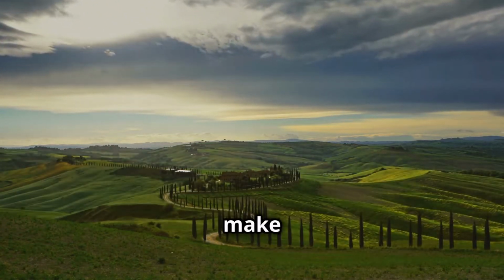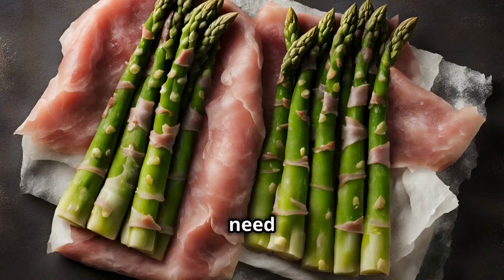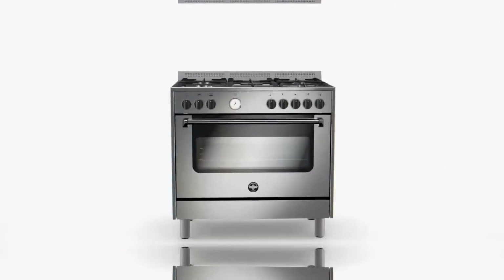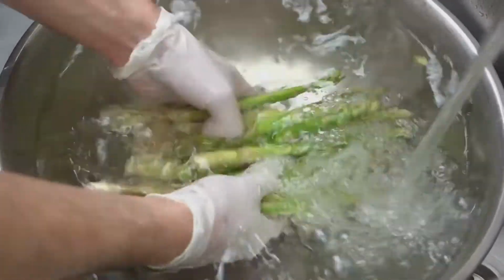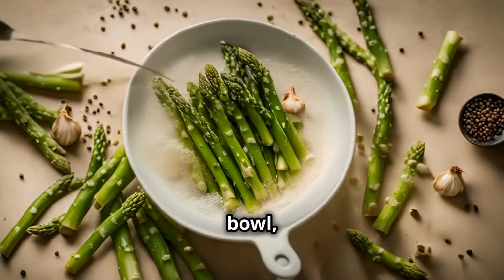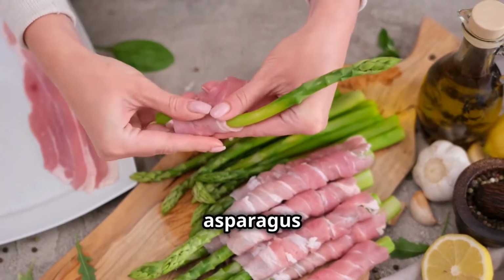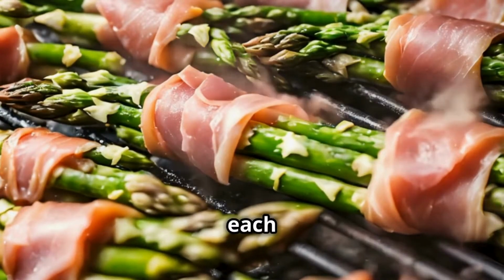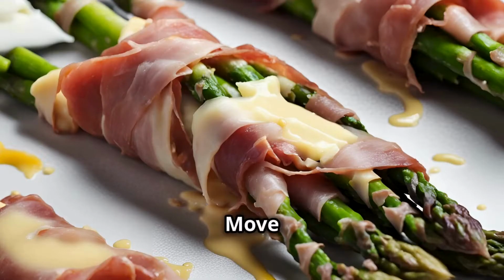Authentic Italian Prosciutto-Wrapped Asparagus Bundles | Easy Appetizer Recipe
YouTube Headline

Buongiorno, food lovers! Welcome to Mama Mia's kitchen. Today, we’re sharing a simple yet delicious Italian appetizer that’s sure to impress your guests: Prosciutto-Wrapped Asparagus Bundles. Perfectly crispy prosciutto wrapped around tender asparagus spears, seasoned with olive oil and spices, and finished with a touch of lemon and Parmesan – it’s the perfect blend of flavors.